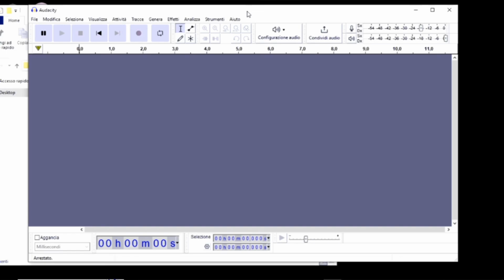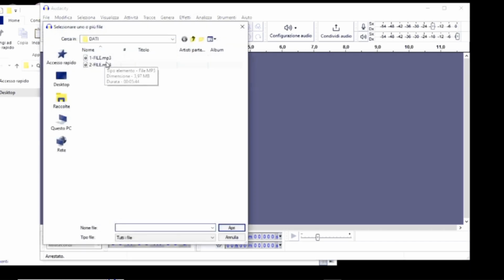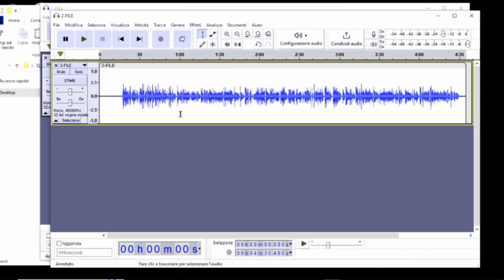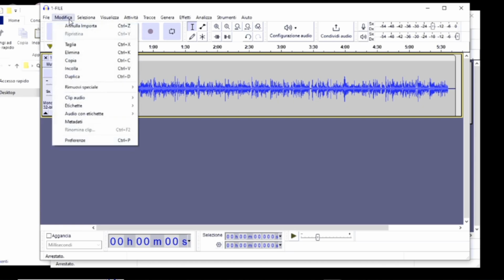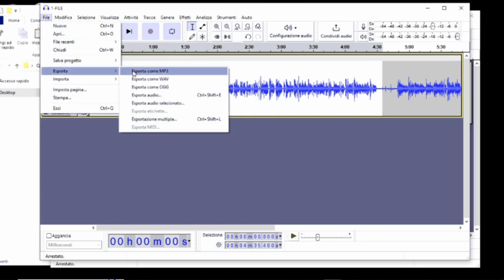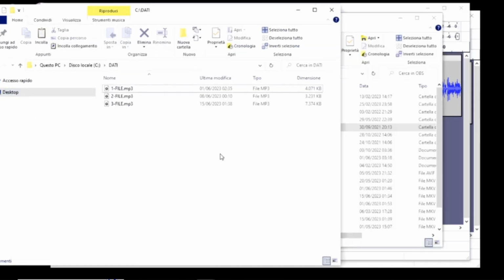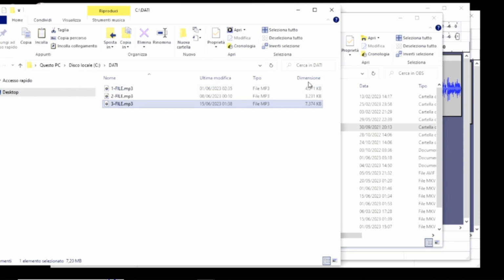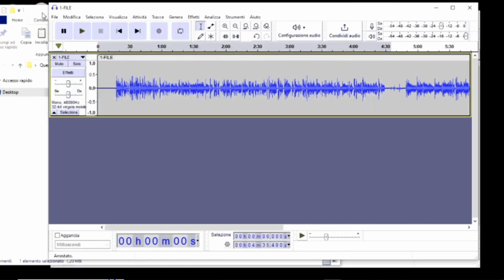Join multiple audio files (e.g. .mp3 files) with Audacity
How to join multiple .mp3 audio files to one file

Other software
VLC